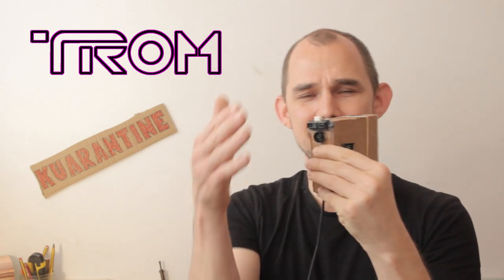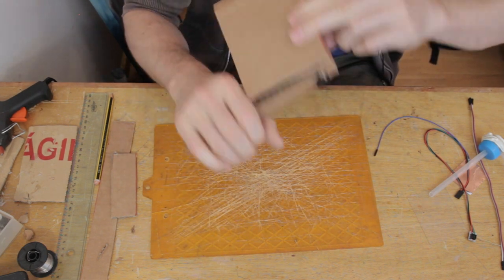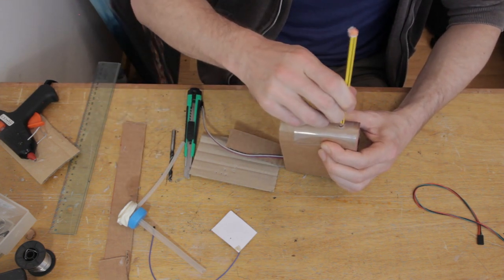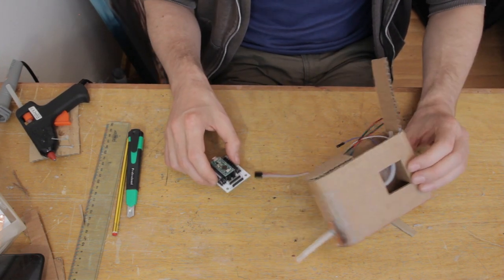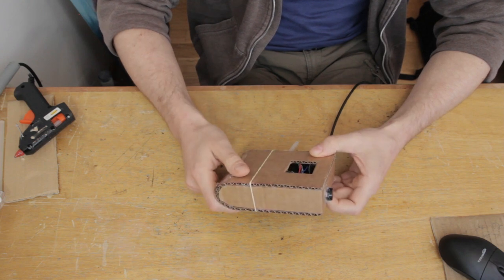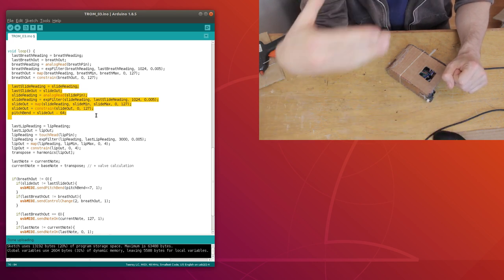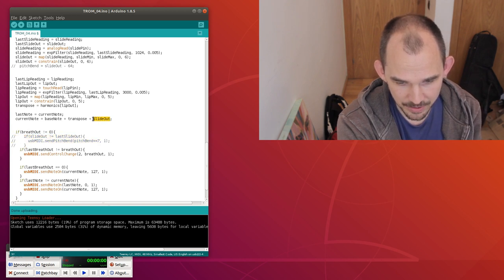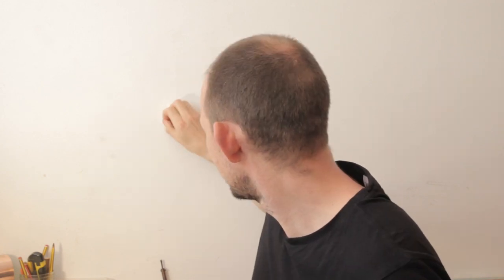"TROM" - DIY MIDI trombone prototype - Featuring lip tension sensor and virtual slide.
The TROM is a trombone emulating MIDI controller. Even though it only has 3 sensors, it provides the full trombone experience, producing harmonics through lip tension, and fine control with its virtual slide. The only thing that's missing is an actual trombonist, because honestly I don't play this instrument very well, if at all :/
This is the complete build video, where I show the whole process of how I made it, including how I make a DIY MIDI brass mouthpiece with lip tension sensor, testing different sensors for the slide setup, cardboard craft tips and tricks plus a few false starts and silly mistakes and how I recover from them.